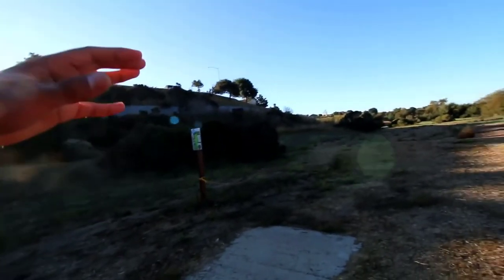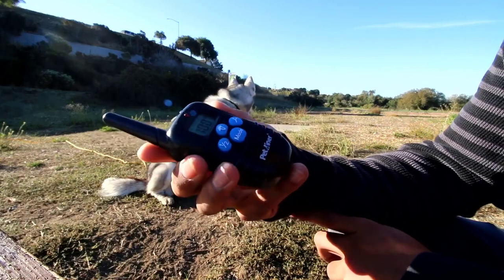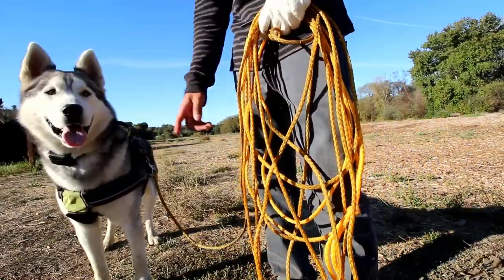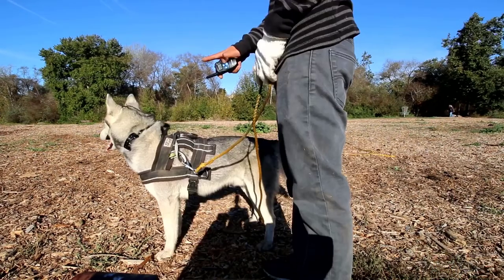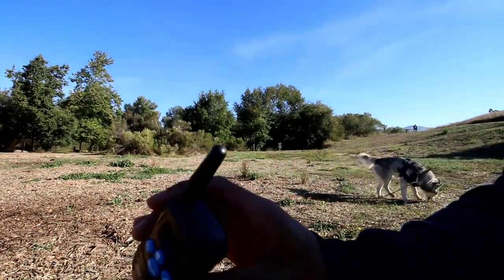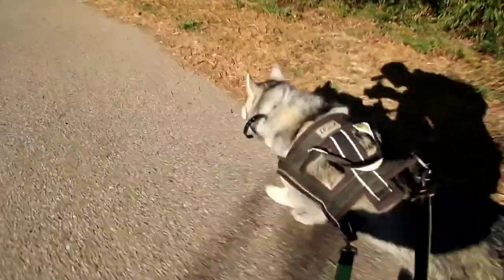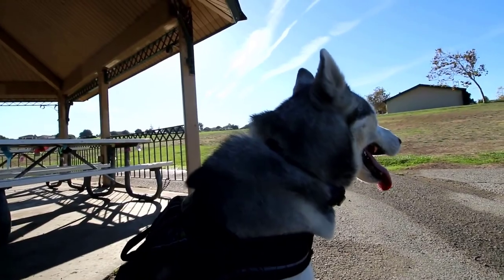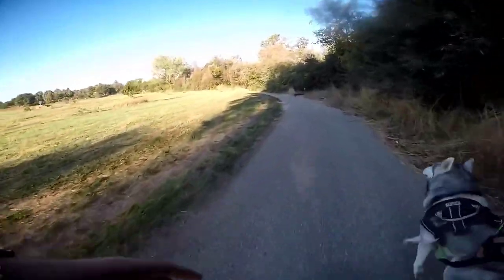Electric training collar for dogs | Learn exactly how to use the e collar safely mod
Dog Training Clicker ➡️
Poop Bags ➡️
Ruffwear Harness ➡️
Dog Remote Training Dog E-Collar ➡️
Electric training collar for dogs
6 Tips for Raising a Smart Dog
Practice physical manipulation every day. This is most important when your puppy is very young, but daily handling will make your dog more willing to accept changes and willing to learn new commands
Socialize your dog, especially during the sensitive period before 16 weeks. It will help your dog if you take him out more often and expose him to new situations. A young puppy learns quickly, but even older dogs need to be socialized.
Train your dog, starting as early as possible. Start as soon as you bring your puppy home. Early training will make your dog more trainable later and increase this type of intelligence.
Provide continued exposure to tests and problems. Buy food bowls that make him use his intelligence to eat, and continually test his intelligence.
Introduce new tricks and other commands during training. All dogs can learn new tricks, so keep looking for new things to teach him as he gets older.
Give your dog lots of praise when displaying intelligent behavior.